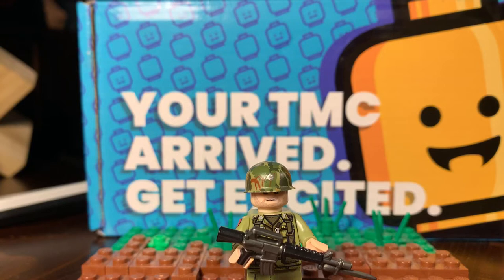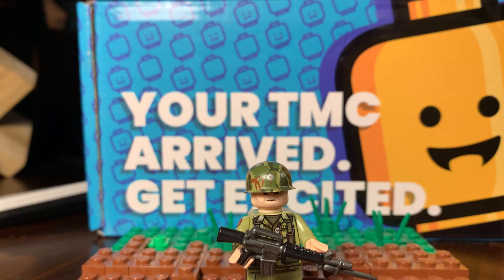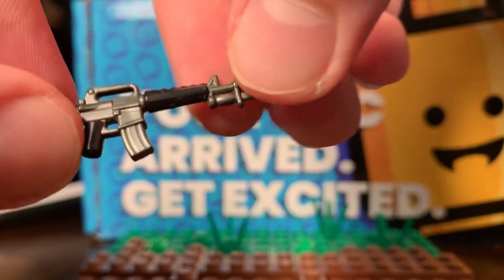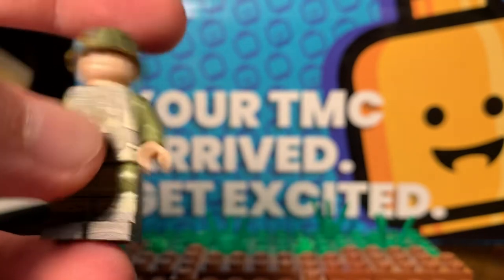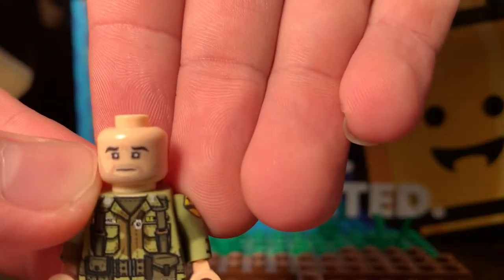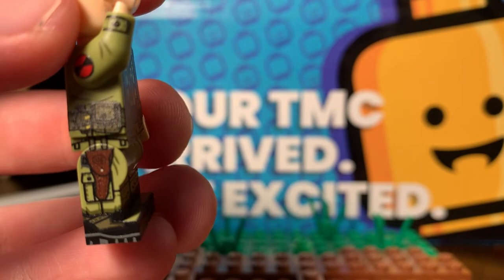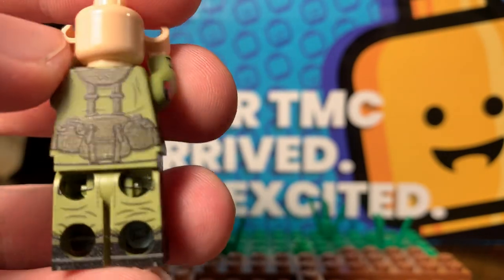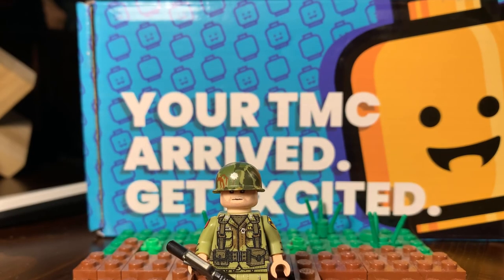Lt. Colonel Moore TMC minifigure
I apologize for not uploading in a while, haven’t found some kits for my ww2 collection video that I’m putting together currently so it may take a while, but thank you for viewing and please like, dislike or subscribe if you’d like.